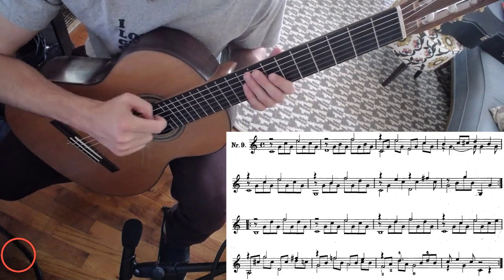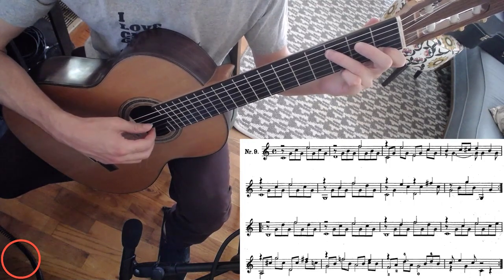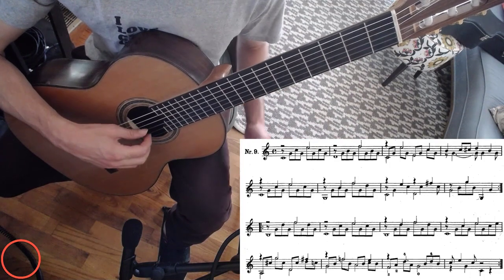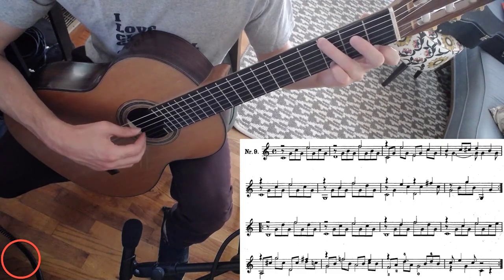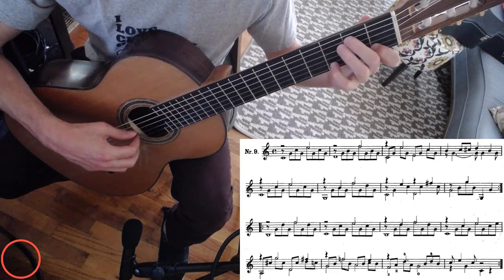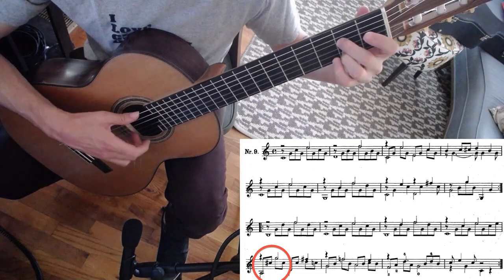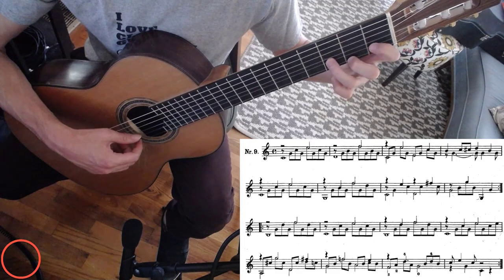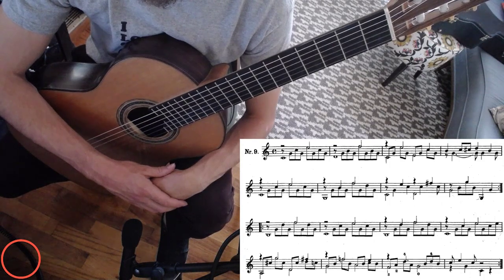Fernando Sor Op. 60 No. 9 Classical Guitar Lesson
Grab your guitar and get ready to play! Today we are going to learn Fernando Sor's Op 60 No 4. You can get the score on the IMSLP.

100 Sight Reading Exercises
Rhythm Made Easy